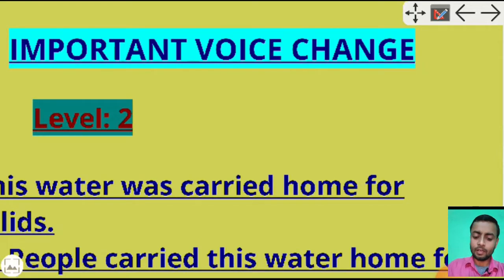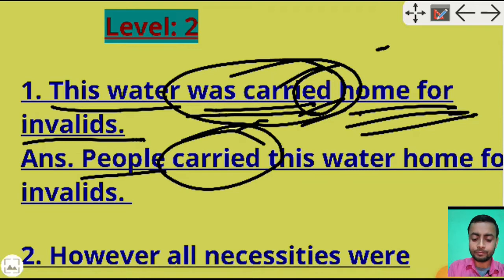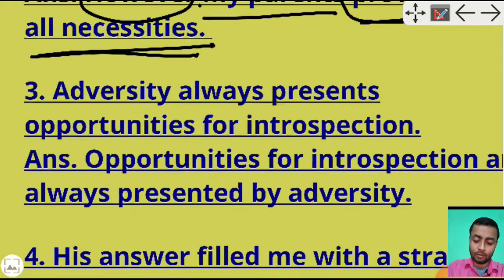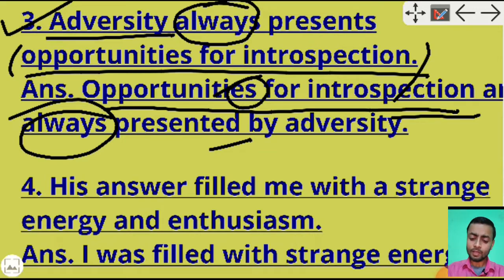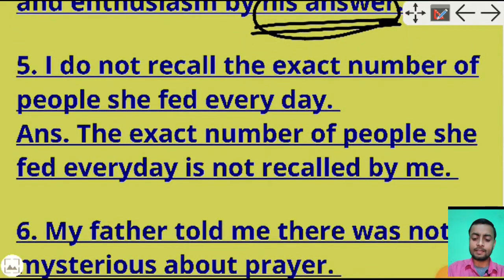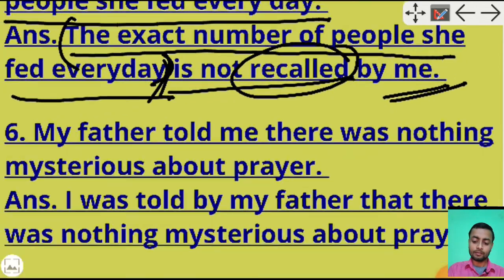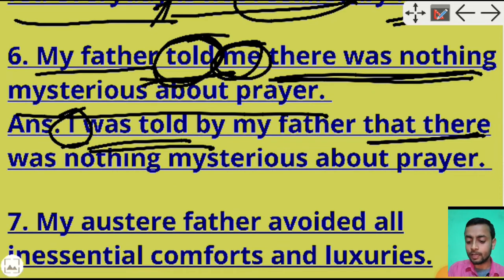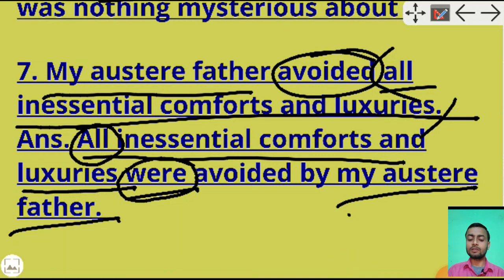STRONG ROOTS/IMPORTANT VOICE CHANGE/ Level 2/HS/ENGLISH/WBCHSE